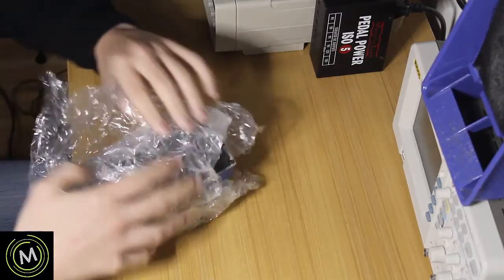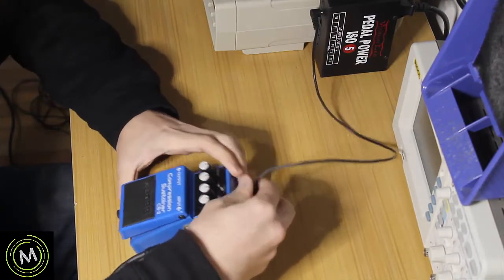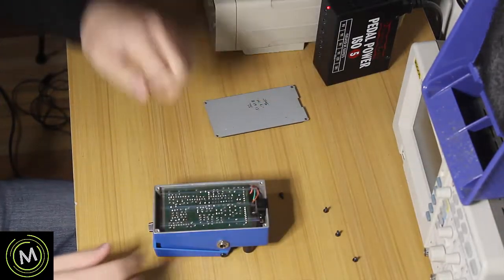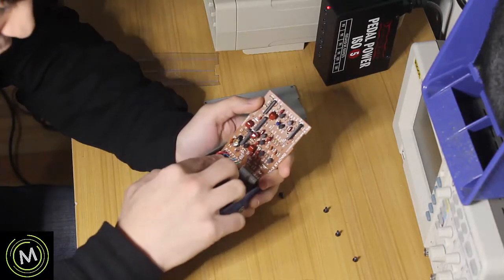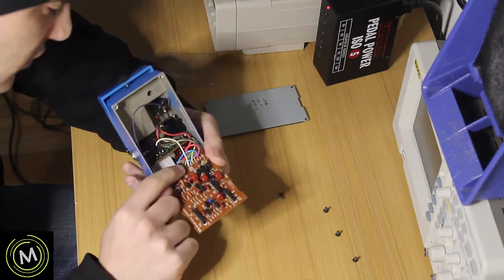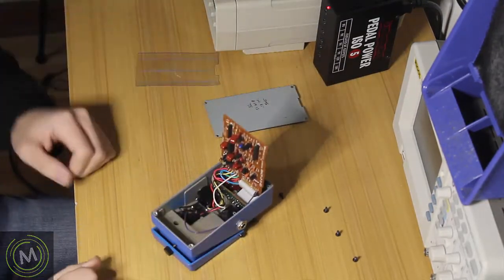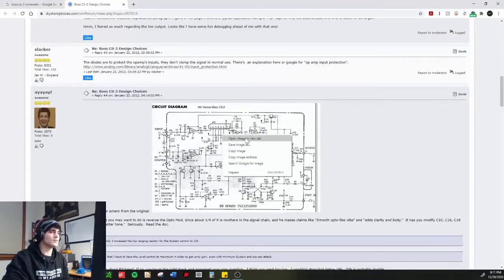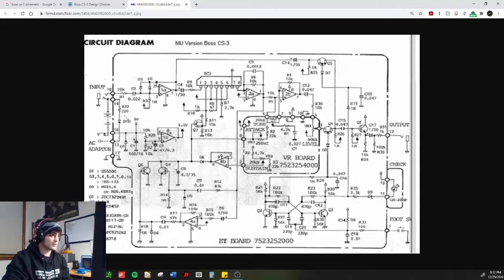Repairing a BOSS CS-3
First repair video on this channel, it can only go up from here!

Repair of a BOSS CS-3 that experienced an opposite polarity power supply connection.

BOSS CS-3

Tools:
Soldering Station
Soldering Iron Tip Cleaner
Circuit Board Holder
2-IN-1 Digital Multimeter